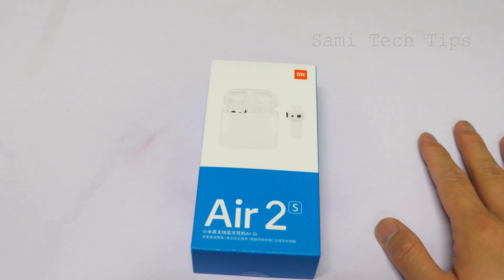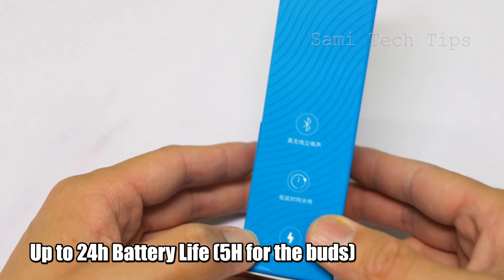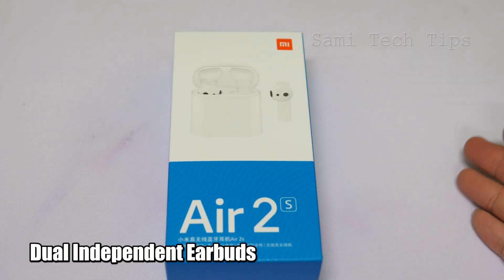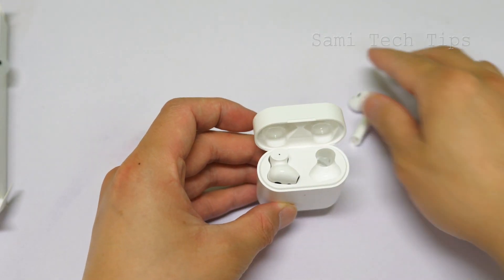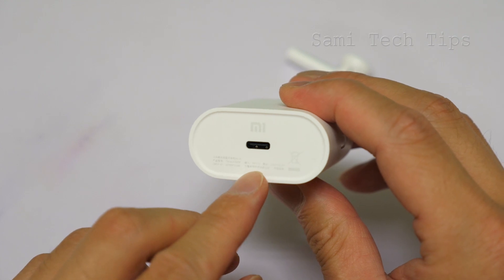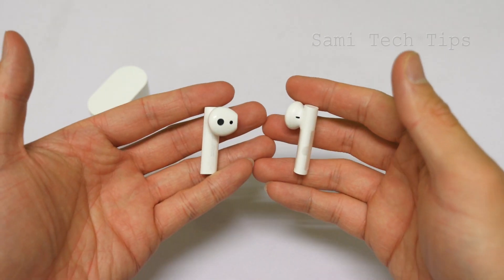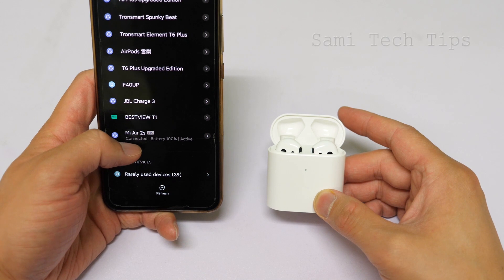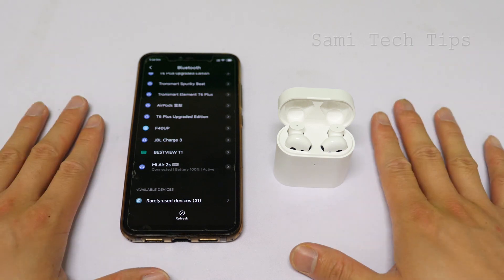[English] Xiaomi Mi Air 2S Bluetooth Earbuds Unboxing [Mi AirDots Pro 2S]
Highlights:

1. Original price CNY 400 ($56/€52)
2. The earbuds feature fairly large 14.2mm drivers for high-quality audio
3. Features Bluetooth 5.0 using the LHDC, an alternative to Qualcomm's aptX, which delivers a low latency and HD audio quality.
4. To reduce connectivity issues, Mi Air 2S audio is sent to each earbud separately, instead of having a "main" bud that connects to the second bud. This also allows you to use either bud separately (on many TWS buds only the main bud can be used separately).
5. The case supports Qi wireless charging and type-c
6. The buds can last 5 hours of playback, 24 h with the case
7. There is no active noise cancellation, but Xiaomi does use mics for noise suppression during calls
8. The earbuds have IR sensors that detect when you take them out of your ear and they hit pause automatically.
9. Supports Xiao AI assistant and use voice commands.
10. Pop-up a notification to pair the earbuds as soon as you open the case.